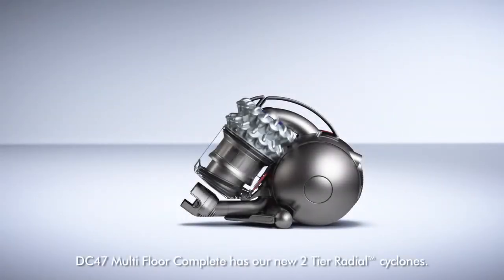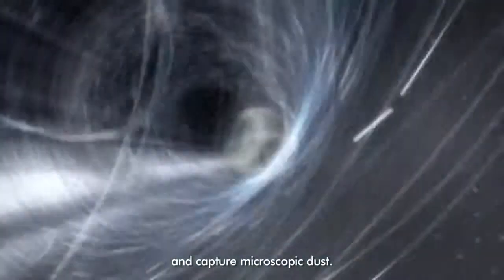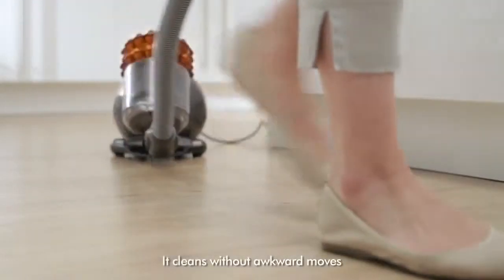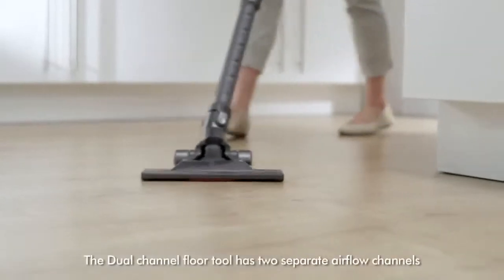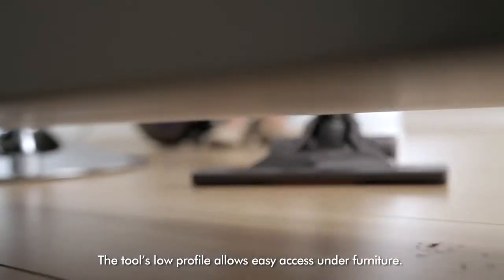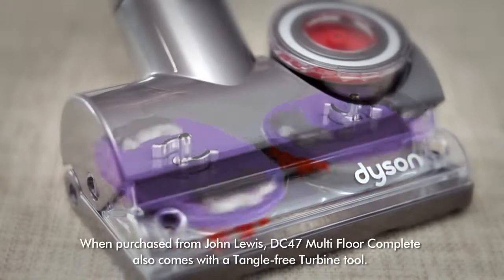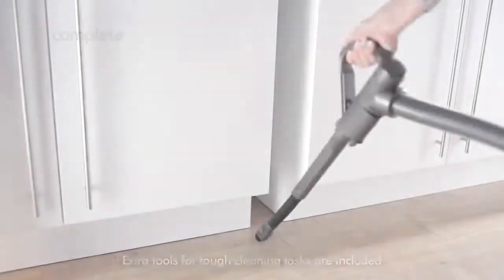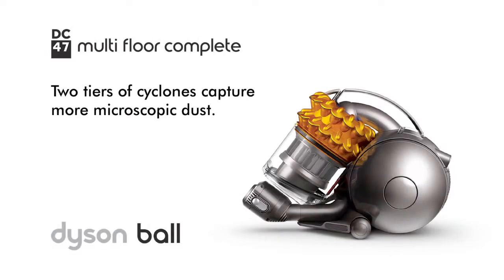Dyson DC47 Multi Floor Demo Official Dyson Video